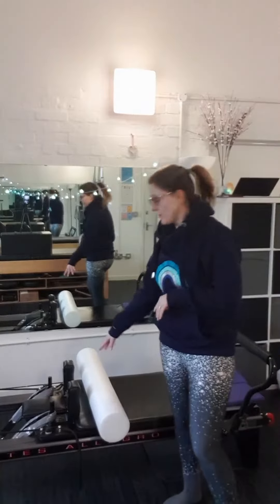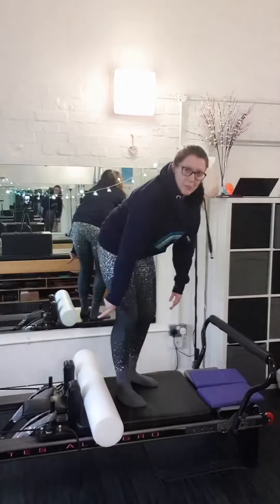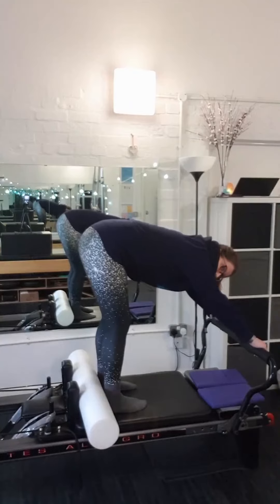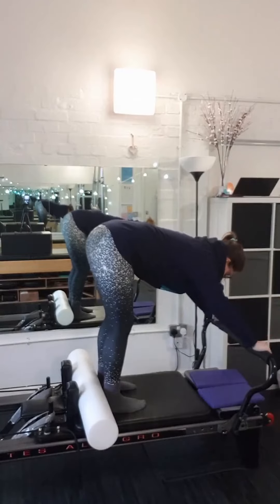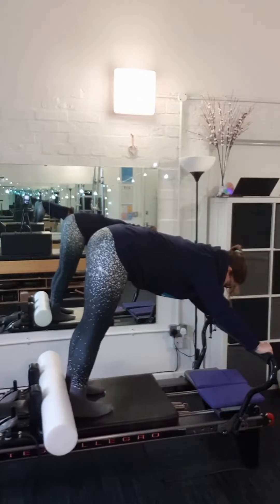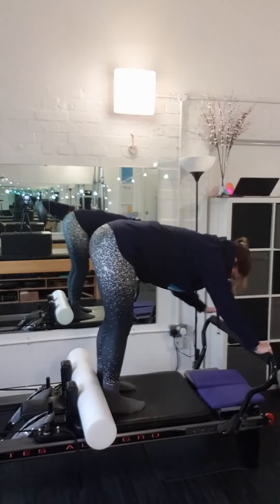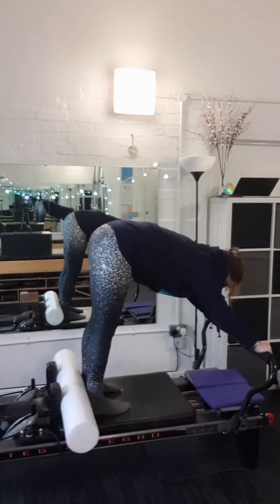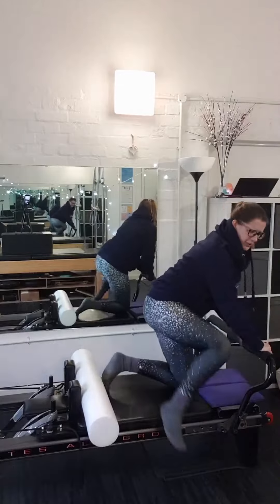Reformer - Elephant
This was recorded as a demo for one of my clients that I teach over Zoom when I'm without access to my Reformer.